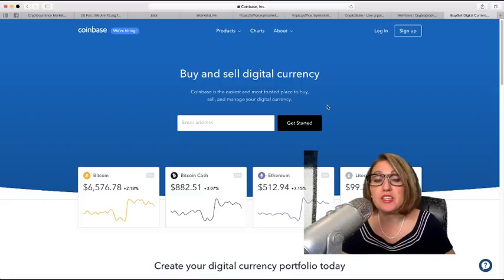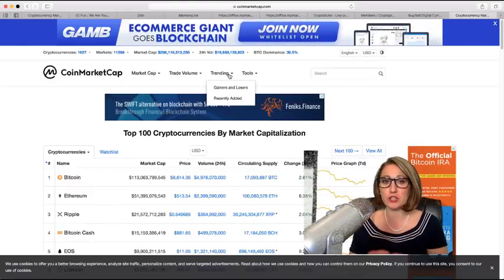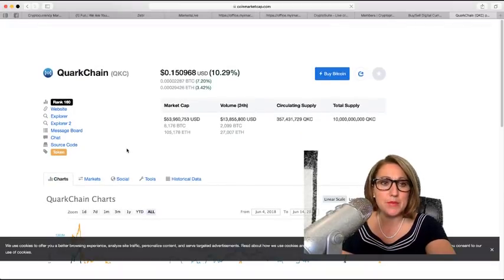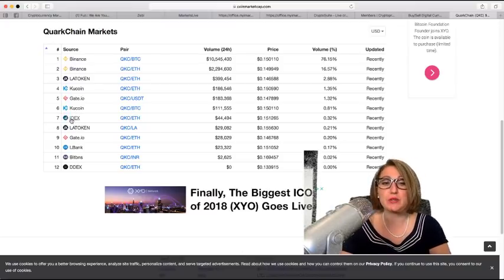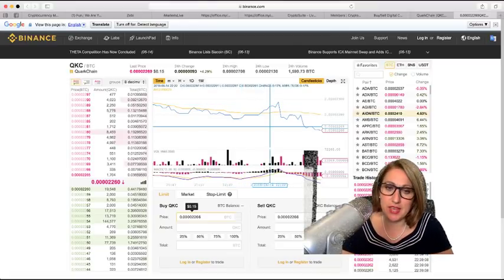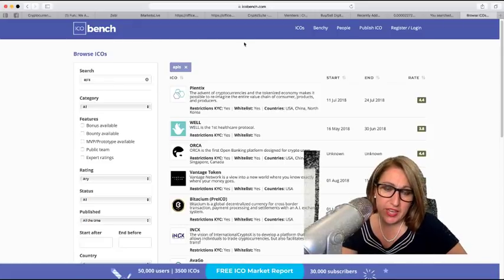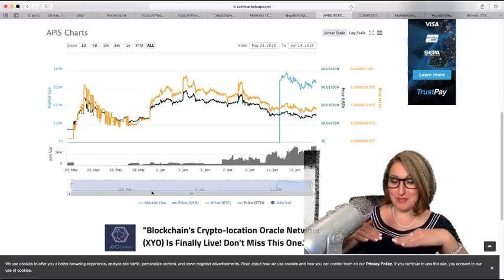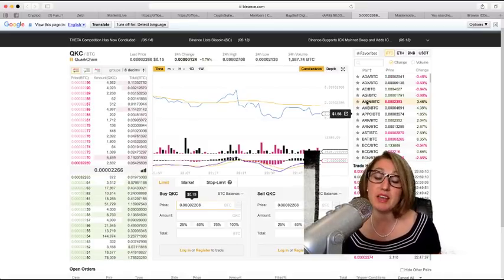Beginners Guide to Buying Cryptocurrency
How to turn dollars into bitcoin.
How to turn Bitcoin into an Altcoin.
How to turn your Altcoin into dollars.